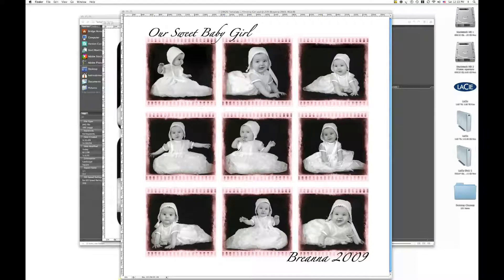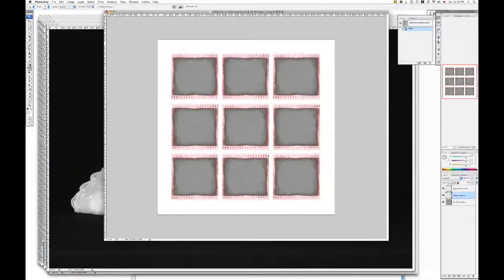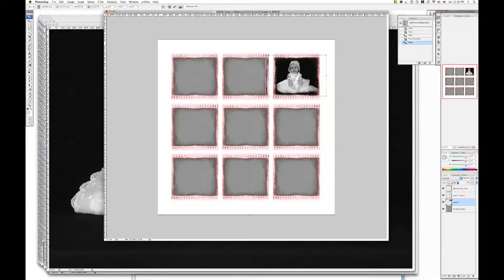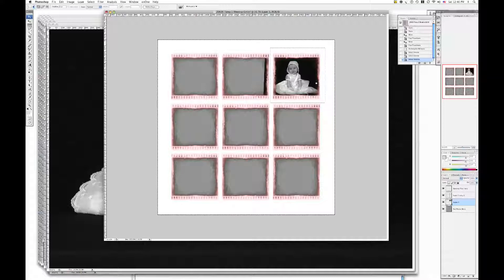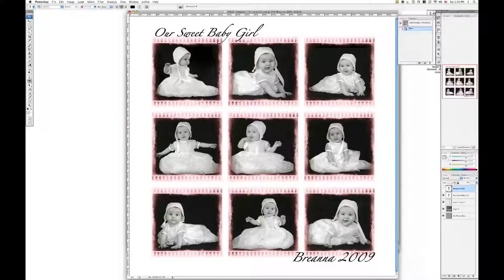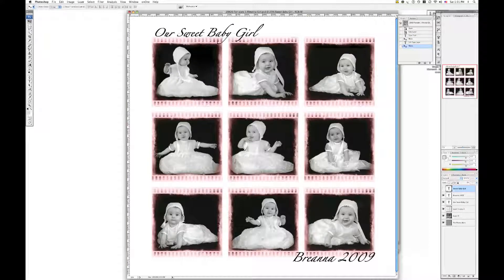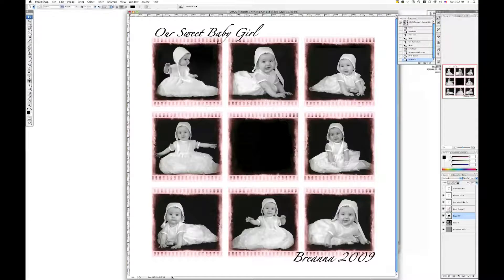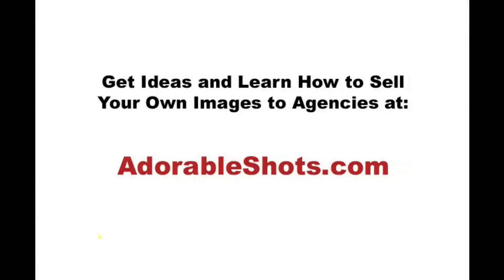Digital Photography Tricks Using Photoshop Collage Templates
Digital Fantasy Background Tutorial from Photography By Katrina Brown.